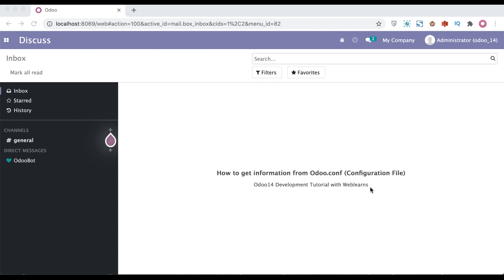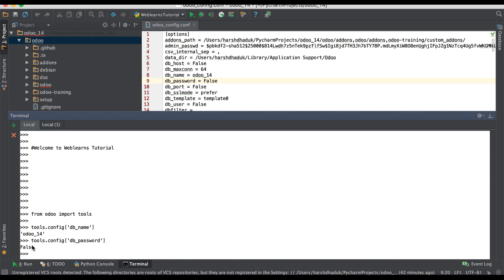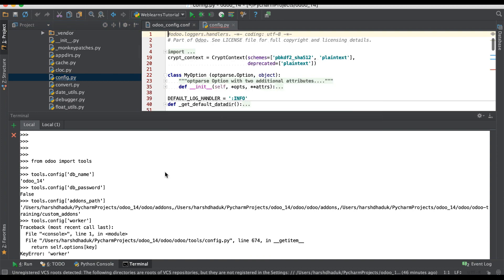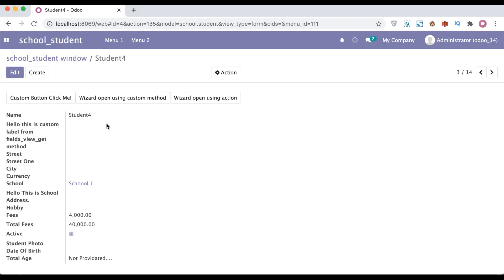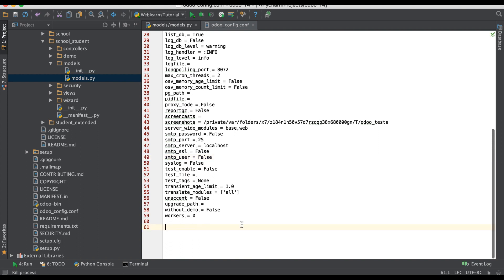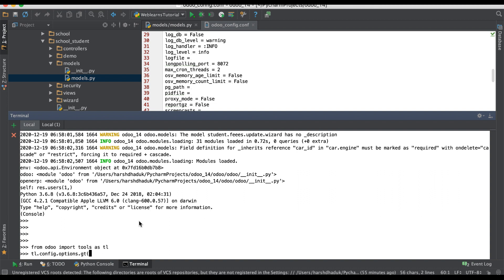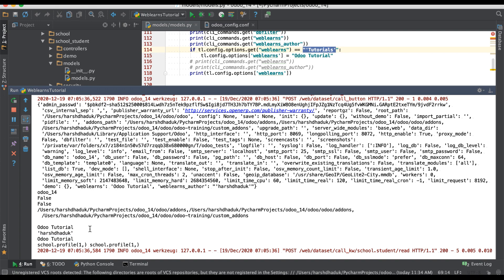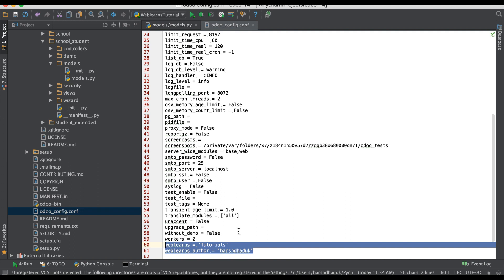How to get information from Odoo configuration file | Create custom parameters in Odoo.conf.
Odoo.conf information get from backend. How to create custom config parameter in Odoo, How to get information of all commands / configuration information from odoo configuration file from backend,